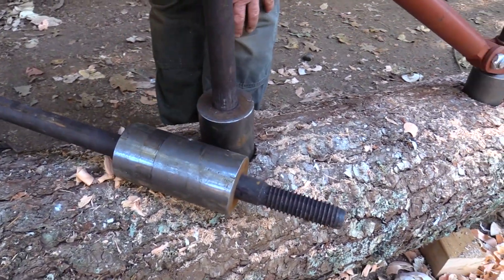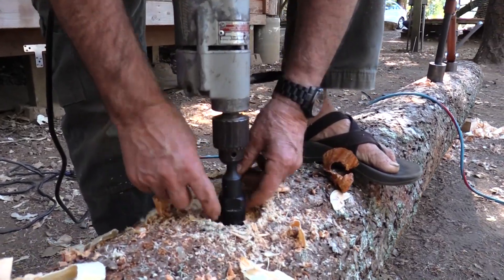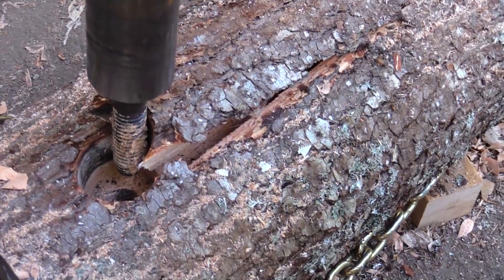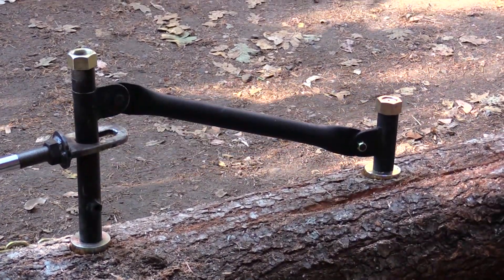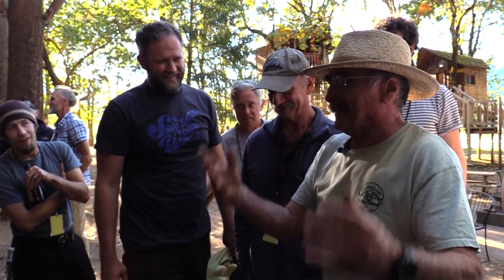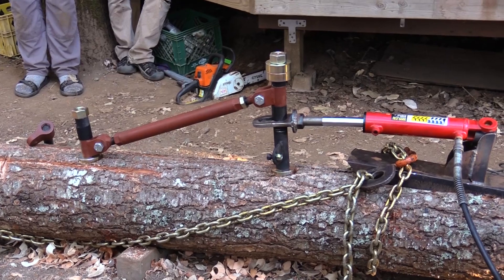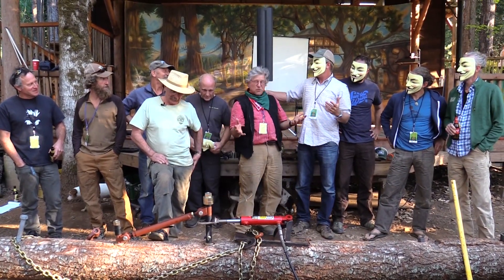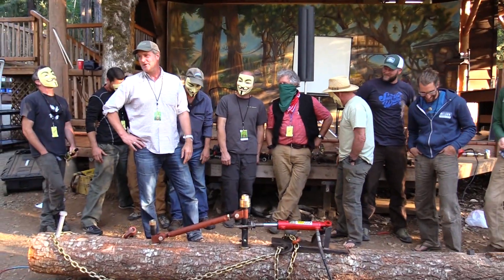Treehouse Dreamers Knee Brace Wars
testing the strength of the original Garnier knee brace against the NT&S backup strut and then combining the two.